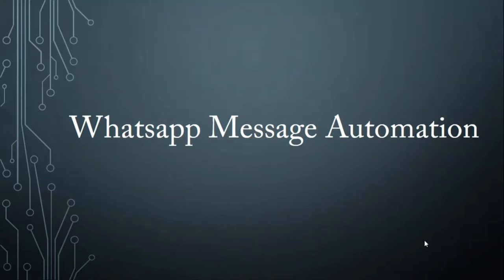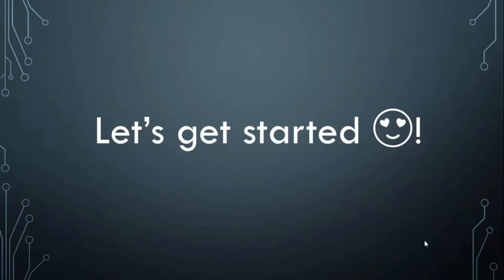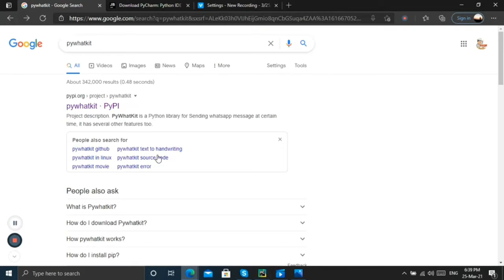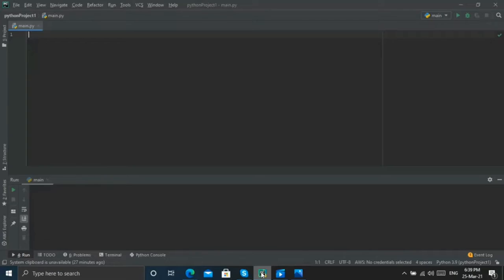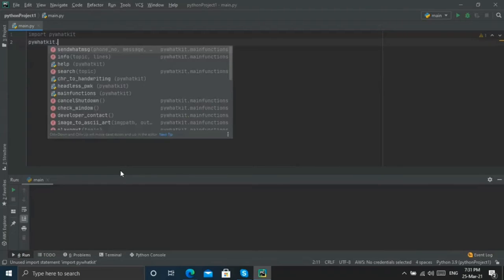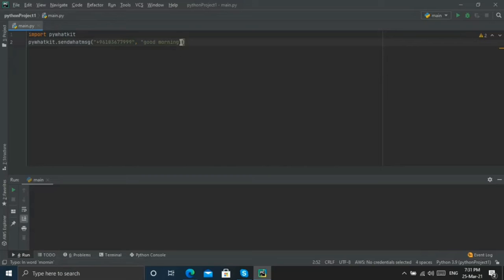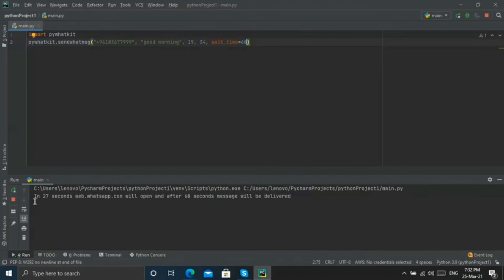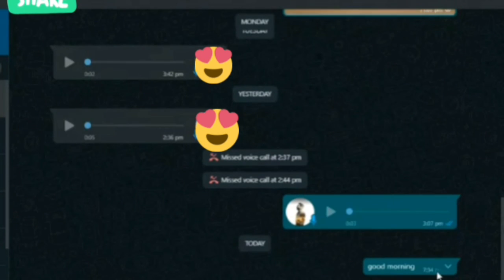Schedule WhatsApp Messages With Python || WhatsApp Hack || 2 lines of python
Today we will automate WhatsApp with just 2 lines of python!
You can schedule messages at any time to any phone number 📅

•Next video will be about shortening URL links⚠️

if u have them installed just skip to 2:12